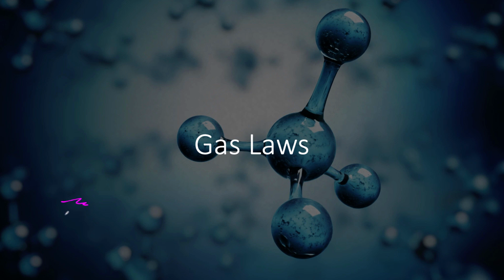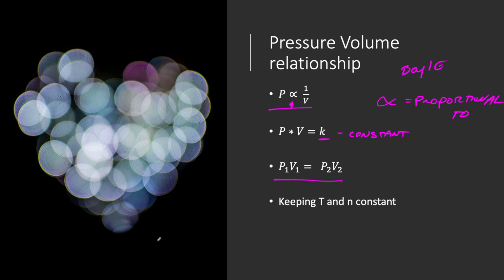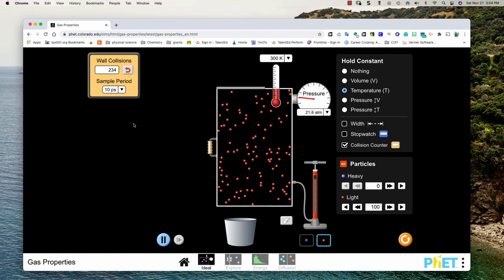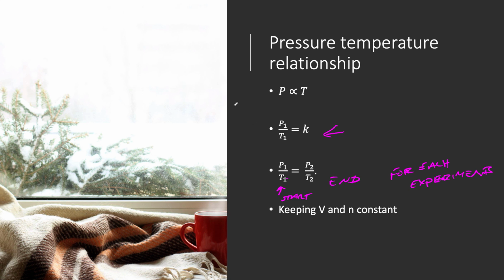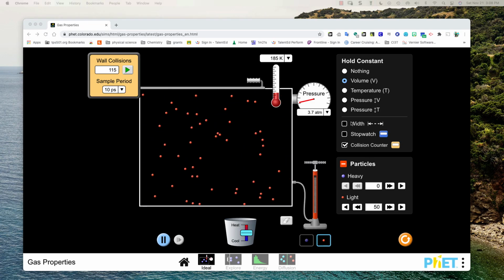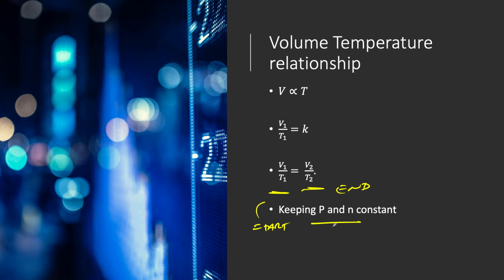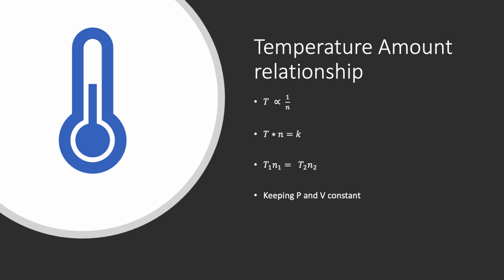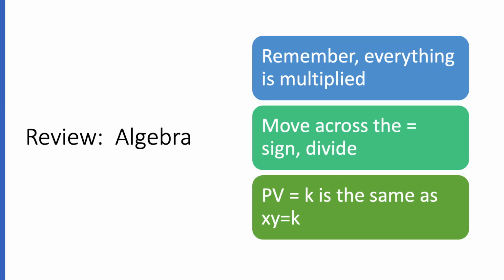gas laws 2020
Table of Contents:

00:00 - Gas Laws
00:26 - Variables
01:33 - Pressure Volume relationship
04:43 - Pressure Volume relationship
04:45 - Pressure temperature relationship
05:01 - Pressure-amount relationship
05:06 - Volume Temperature relationship
05:13 - Pressure-amount relationship
05:13 - Pressure temperature relationship
07:20 - Pressure-amount relationship
08:56 - Pressure-amount relationship
09:00 - Volume Temperature relationship
09:20 - Volume Amount Relationship
09:22 - Volume Temperature relationship
11:17 - Volume Temperature relationship
11:19 - Volume Amount Relationship
11:39 - Temperature Amount relationship
13:23 - Temperature Amount relationship
13:26 - Review:  Algebra
14:04 -